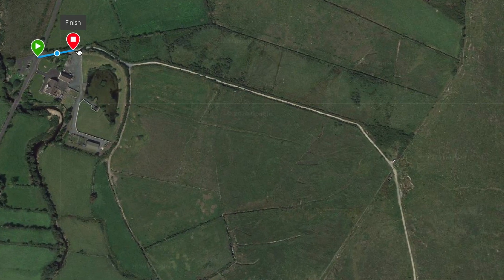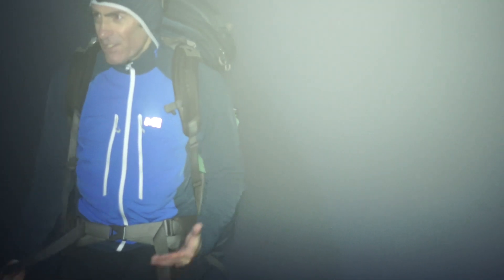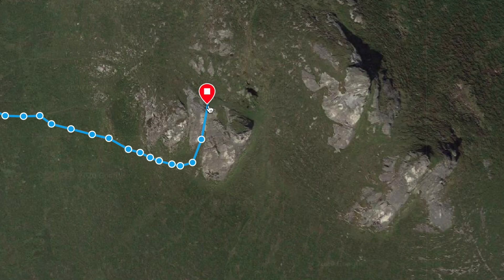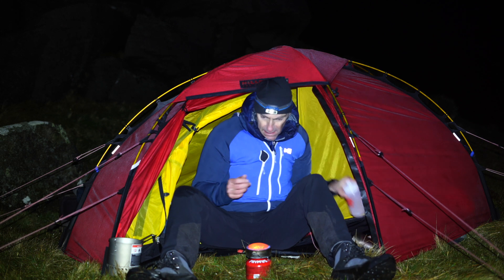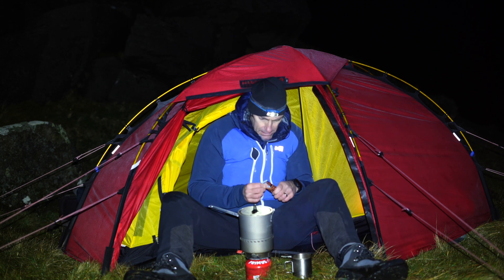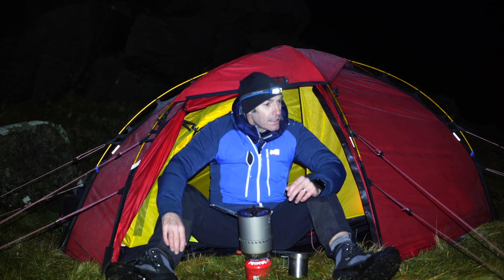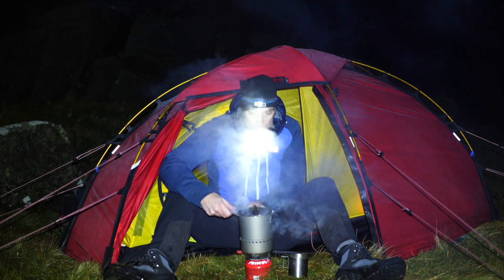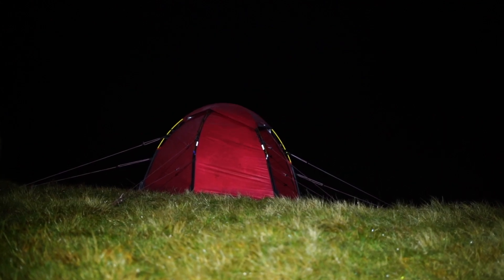Winter Wild Camping With The LedLenser H15R Headlamp - (Hilleberg SOULO)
Hilleberg Soulo  4 Season 1 Person Tent -  Out a few nights ago to squeeze in a camp before Christmas.  Not a great night to walk in due to the wind and rain, but the weather forecast delivered for once and the next morning the clouds disappeared.   Lighting up my path is the LedLenser H15R -  AMAZING.

This is a spot I haven't been to for about 20 years so I was relying on my memory (and a bit of technology, GPS) to find it despite the extremely misty conditions.  The camp spot, close to Hen mountain is flat grass at the top of a gully with lots of rock pools for drinking water. Pretty much perfect...

Use Code -  THA10SAVE    ATB Tom